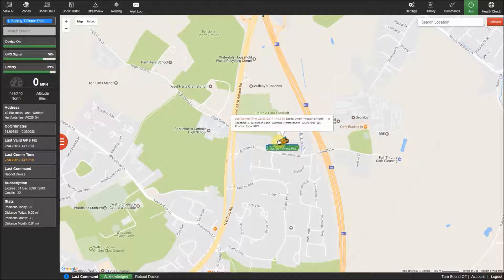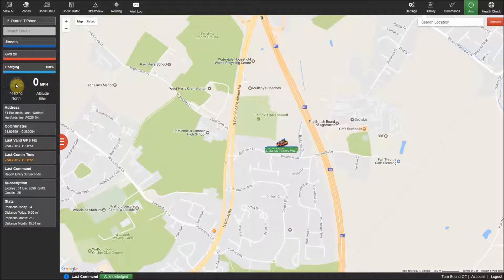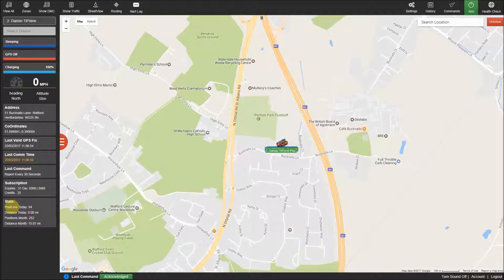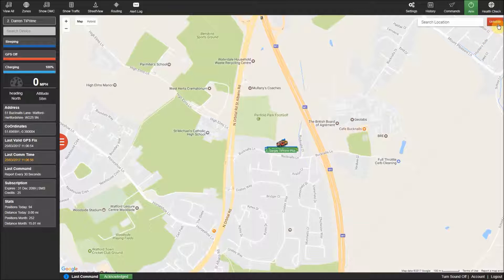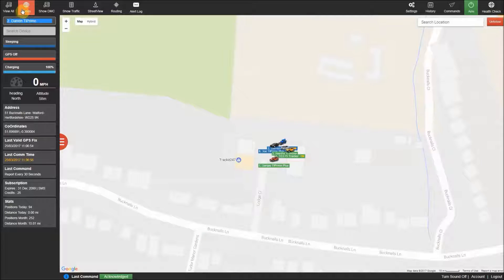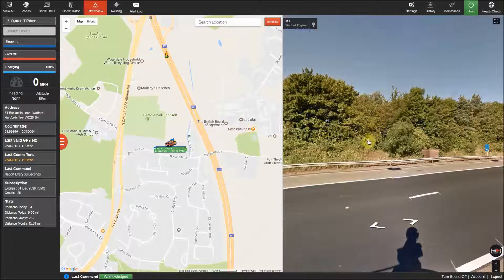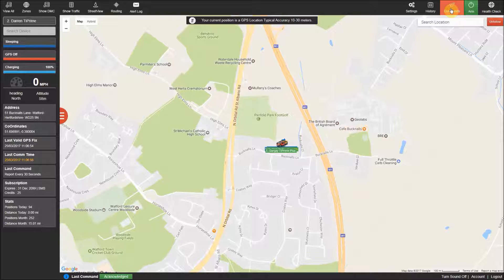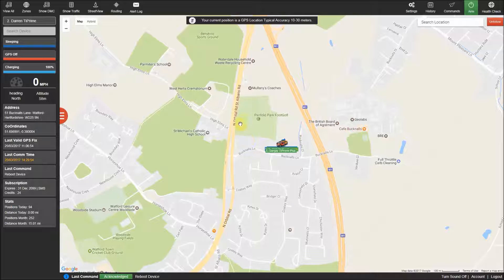Control Panel Overview